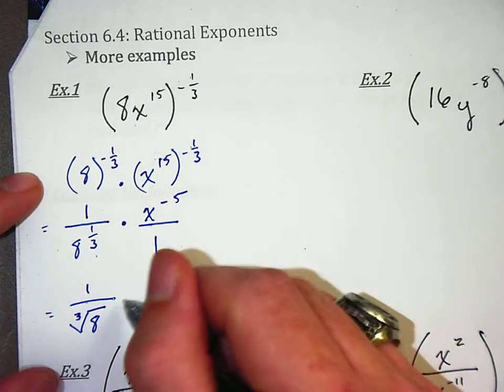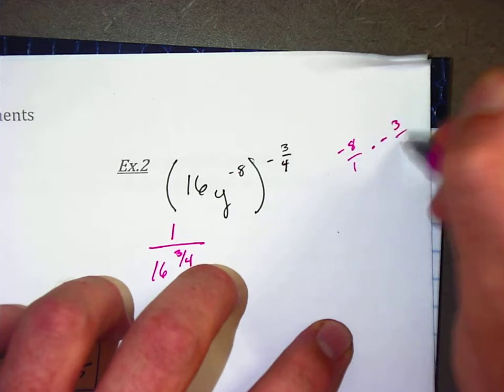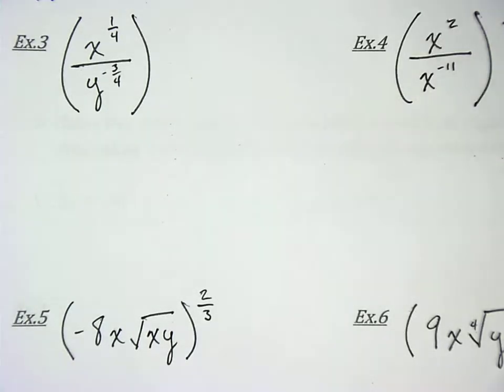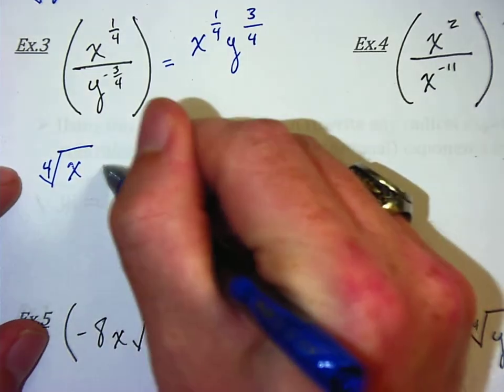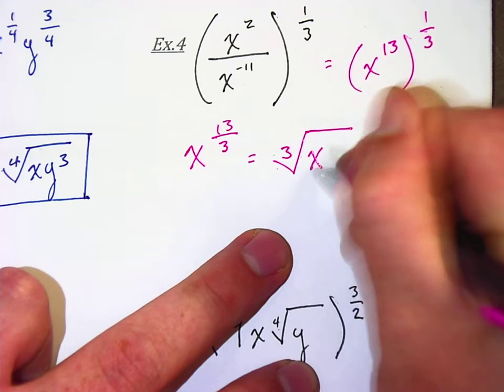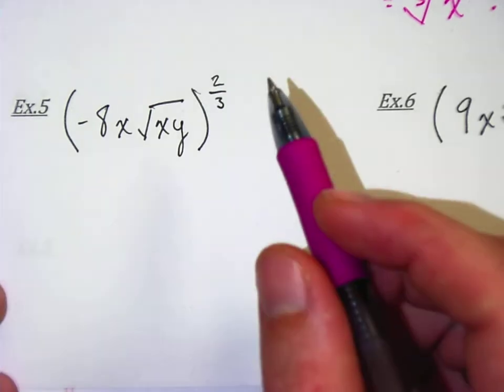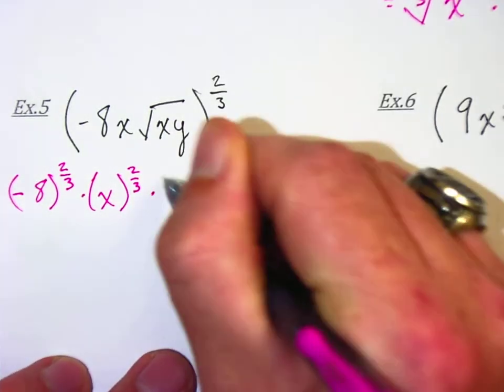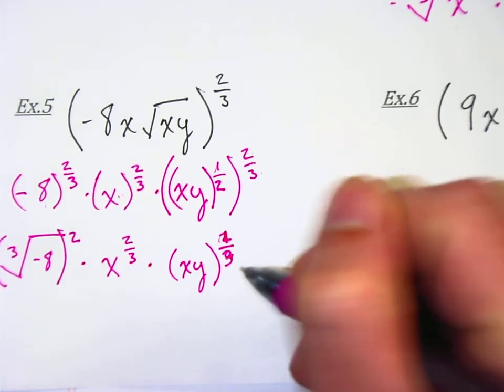Evaluating Rational Expressions